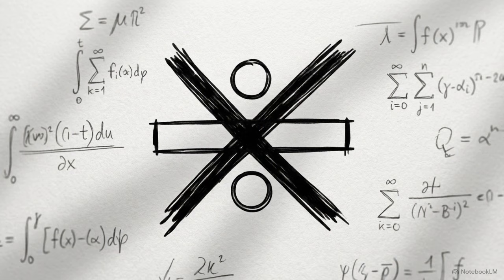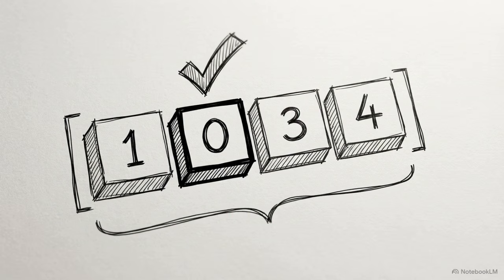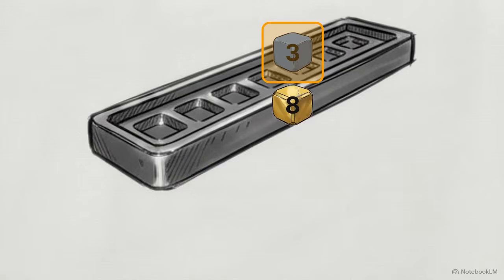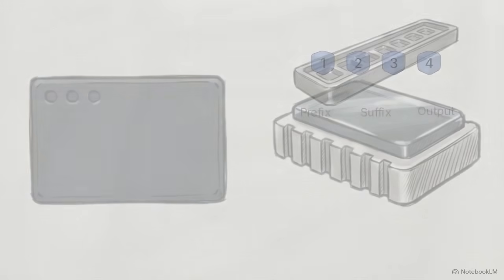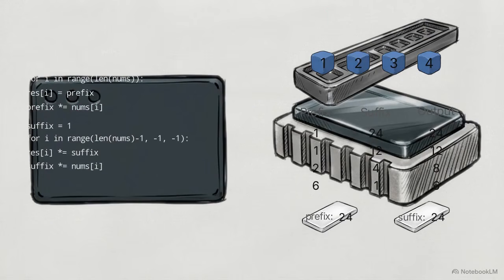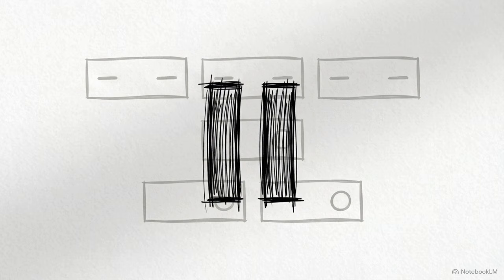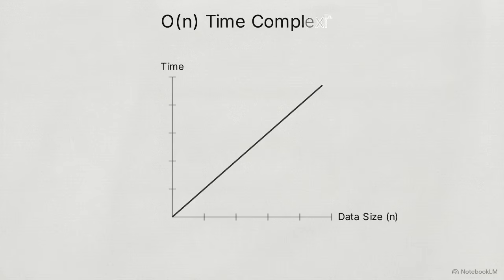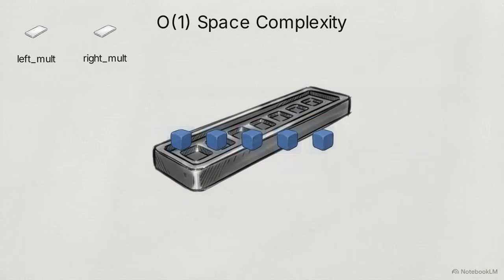LeetCode 238 | Product of Array Except Self — No Division Trick Explained!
🧠 Product of Array Except Self — FULLY Explained (No Division!)

Struggling with LeetCode 238? This video covers EVERYTHING —

from concept to code to complexity, all in one place!

📌 What's Inside:

✔ Prefix & Suffix multiplication strategy (visual breakdown)

✔ Complete code with trace table

✔ Edge cases — zeros & negatives handled

✔ O(n) time, O(1) space solution explained

✔ Practice problems with hints

✔ Mnemonics to remember the pattern forever

This is not just a solution — it's a deep understanding

of WHY and HOW the algorithm works!